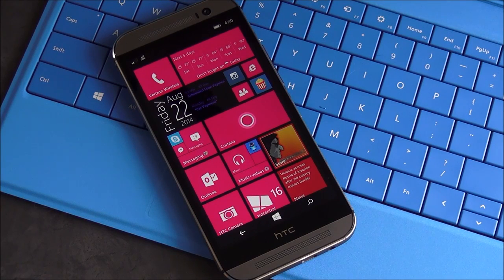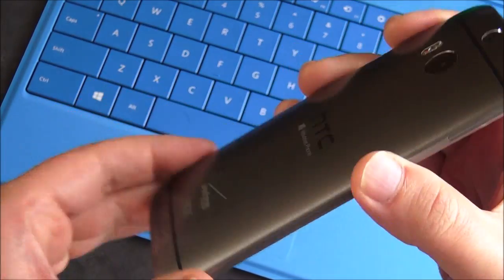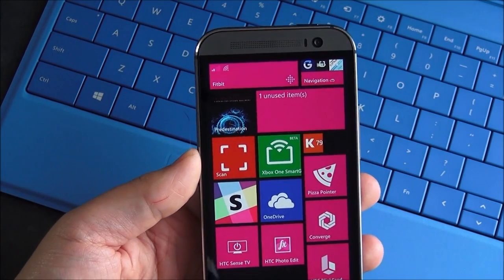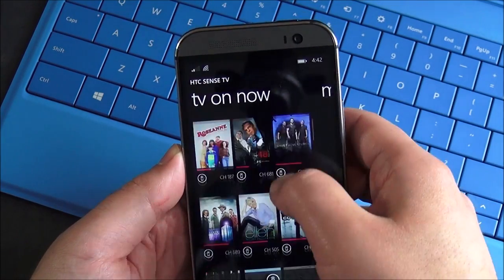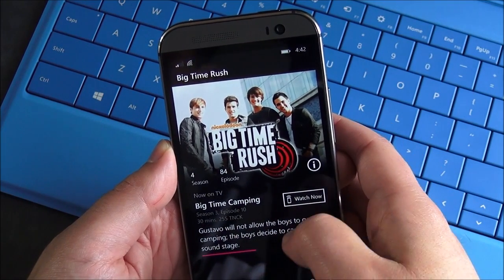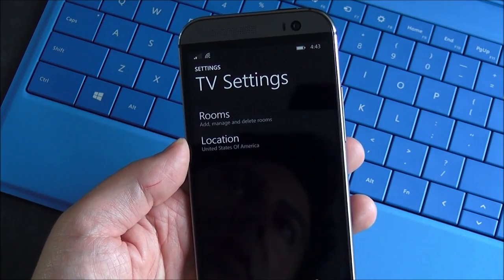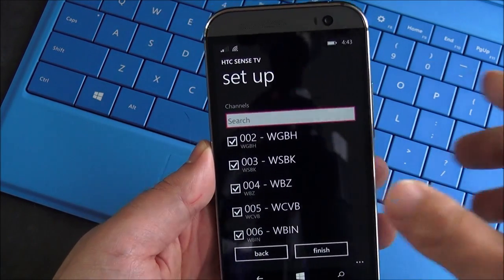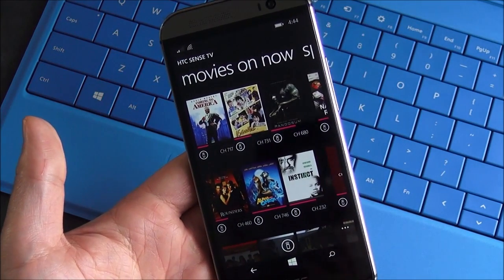HTC One M8 for Windows and TV remote/IR Blaster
Did you know the HTC One M8 can be a smart-remote for your TV too? We show what it is all about!